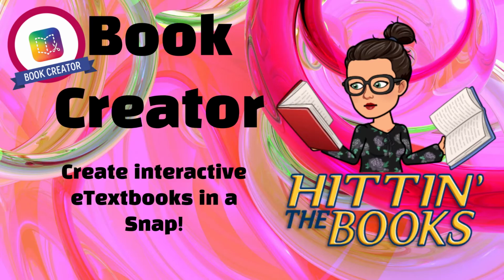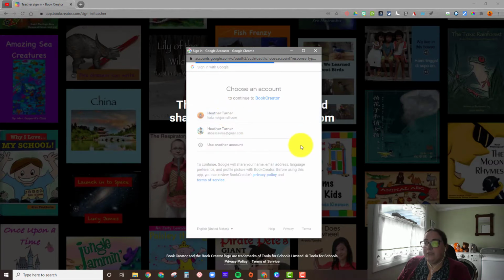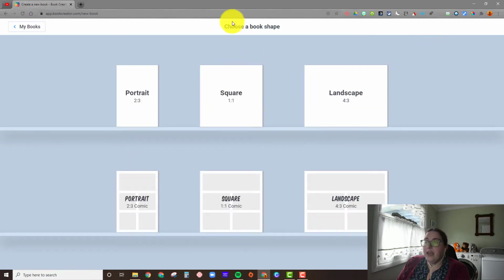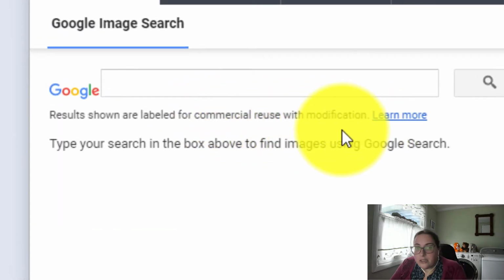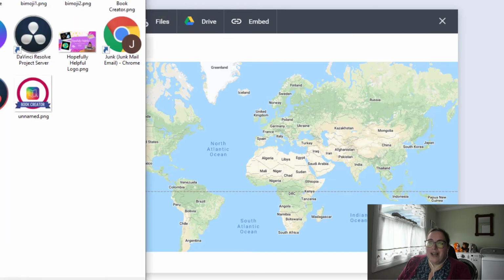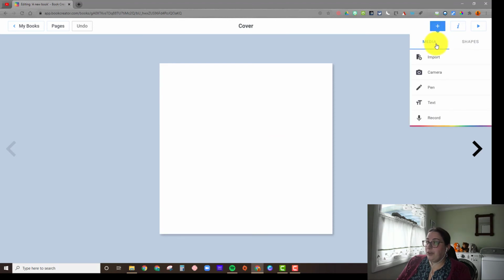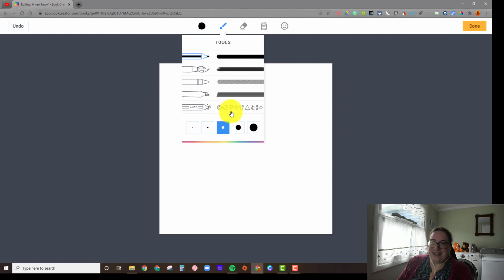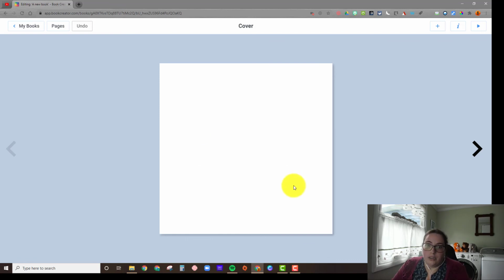eBooks Made Easy: Book Creator Intro Part 1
Book Creator is an amazing free tool that can be used through an app or the chrome web browser.  It is an easy to use tool that allows you to create ebooks with embedded content including (but not limited to) Google Forms and Youtube videos.